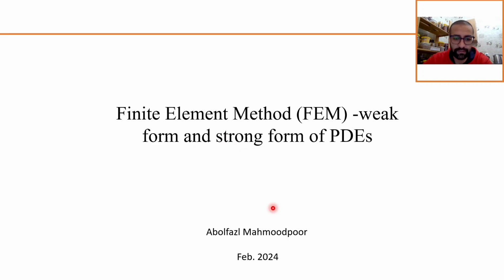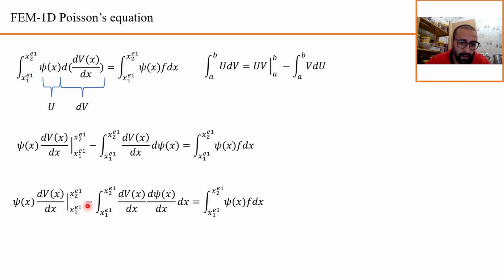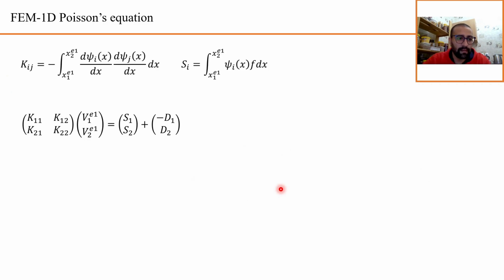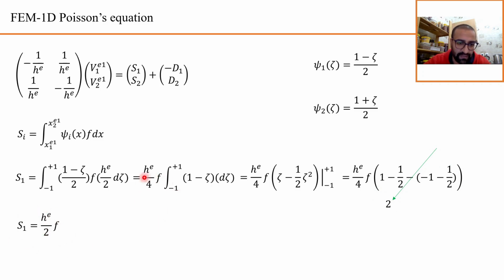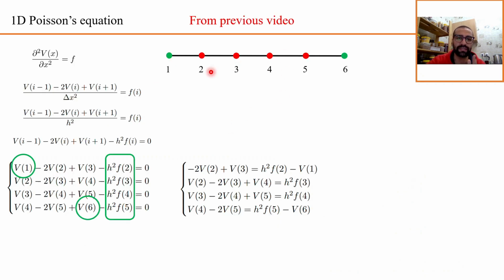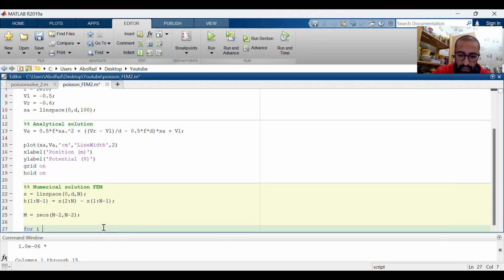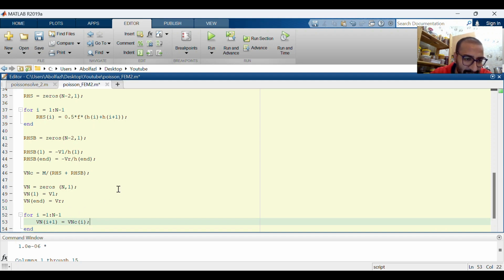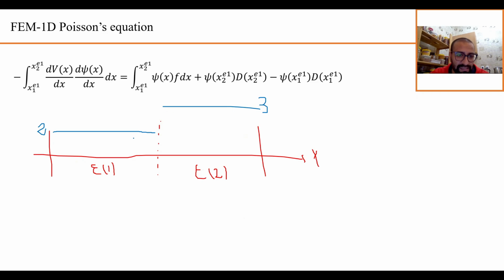Solving of Poisson's Equation using Finite Element Method (FEM)- Weak and Strong form of PDEs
In this video, I present a comprehensive approach to understanding weak form of Poisson's equation. We start by deriving the weak form of the equation using integration by parts. Then, I demonstrate how to convert the weak form into matrix form, to solve it numerically. Finally, I guide you through the implementation of this theory in MATLAB software, providing a practical example to solidify your understanding.